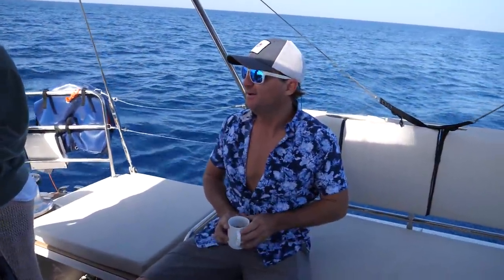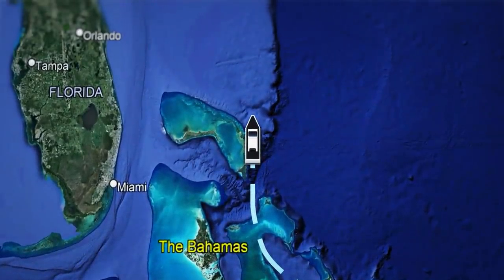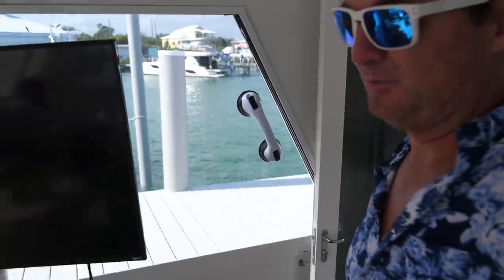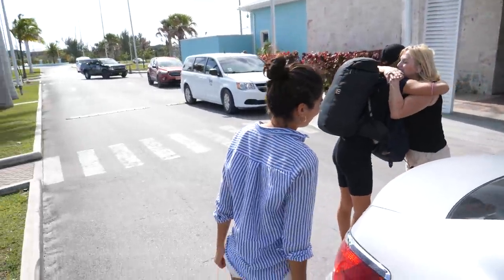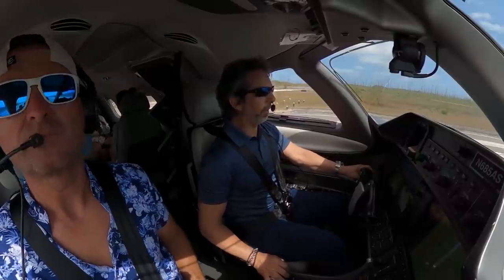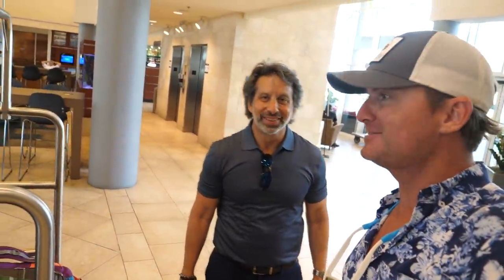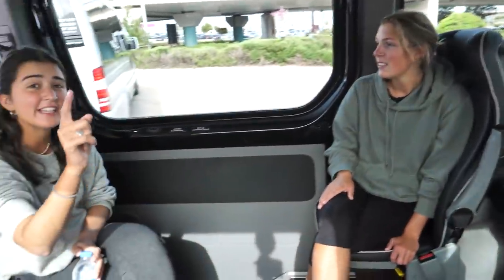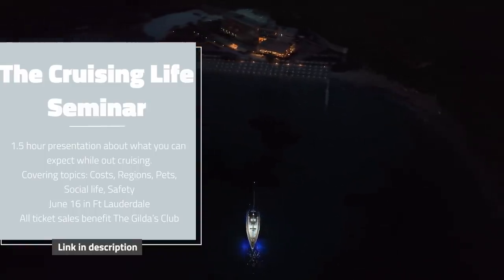Moving onto a Sailboat in Greece!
We fly to Greece and get on board a 2021 Beneteau Oceanis 62 sailing yacht to go cruise the Greek Islands.

Book the seminar and help the Gilda’s Club Charity